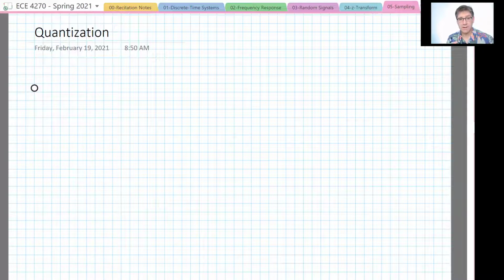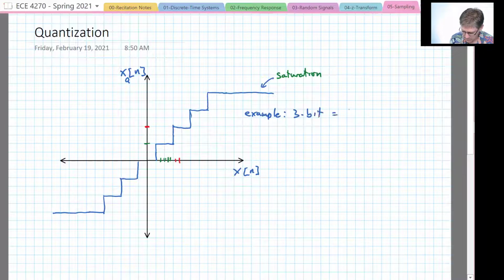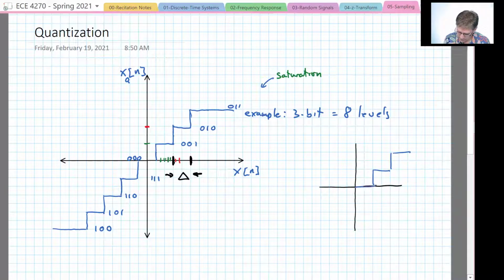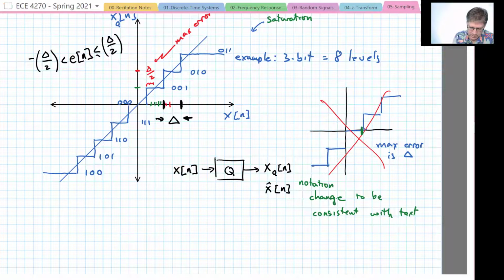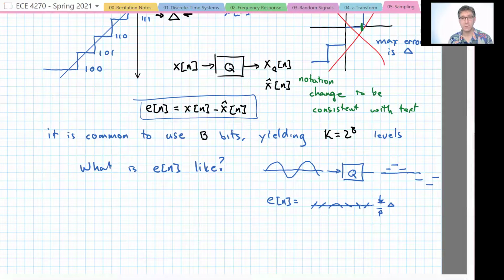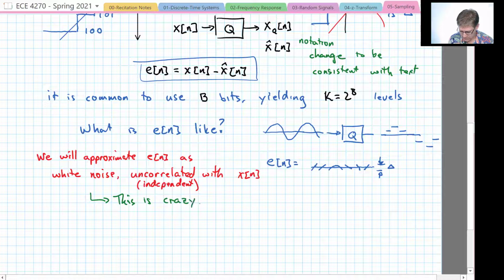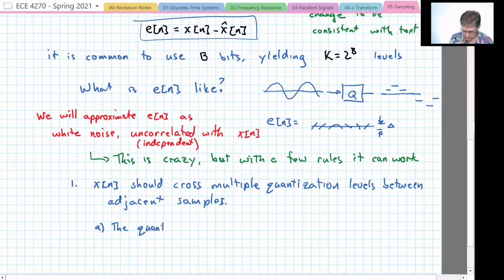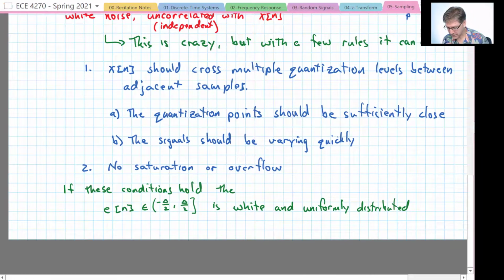Quantization part 1 | DSP Fundamentals - lecture 27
0:00 - Introduction to Quantization
        * Transitioning from sampling to full digital signal representation.
0:31 - The Quantization Function & "Stair-Step" Model
        * Visualizing how continuous input levels are mapped to discrete output levels.
1:51 - Saturation and Clipping
        * What happens when the input signal exceeds the maximum representable value.
2:20 - Bit Depth and Quantization Levels
        * Understanding the relationship between bits (e.g., 3-bit, 16-bit, 24-bit) and the number of available levels.
4:05 - Defining Step Size (Delta)
        * The mathematical representation of the distance between quantization levels.
4:34 - Quantizer Mid-tread vs. Mid-rise
        * Comparing different centering methods and their impact on maximum error.
6:24 - Quantization Error (Noise) Model
        * The error signal e[n] is defined as the difference between the original and quantized samples.
8:13 - Visualizing Error for a Sine Wave
        * Observing the "sawtooth" nature of error and its dependence on the input signal.
10:09 - The White Noise Approximation
        * We can simplify the error analysis by treating it as uncorrelated, independent white noise.
11:37 - Rules for Validating the Noise Model
        * Conditions for the approximation: signal variation speed, step size, and avoiding saturation.
15:08 - Summary of Error Distribution
        * Quantization error has a uniform distribution between -Delta/2 and +Delta/2.